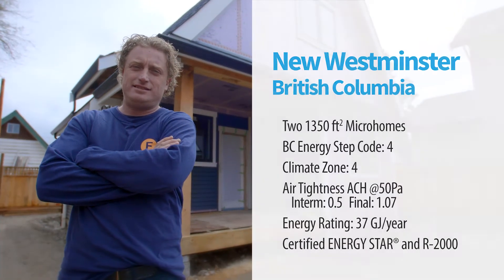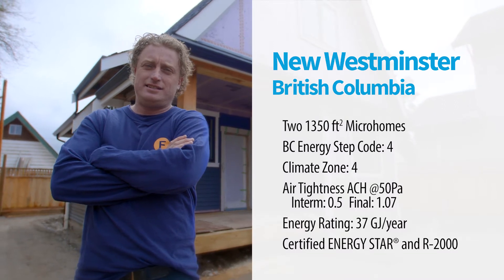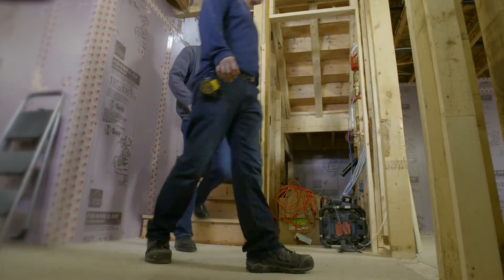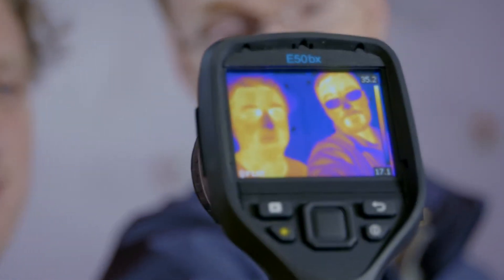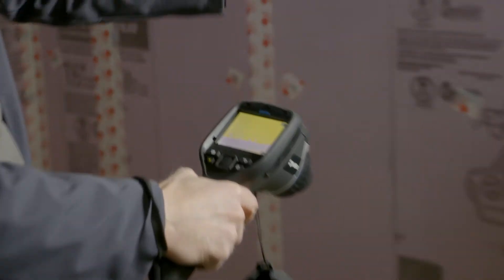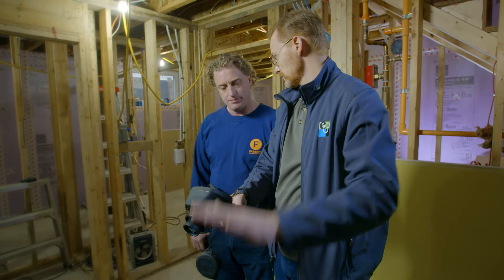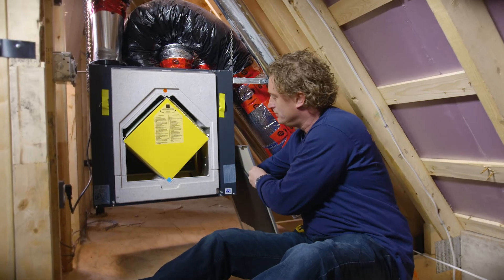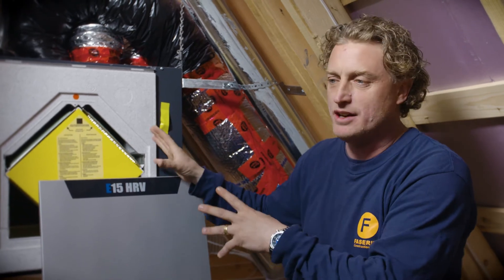LEEP Video 1: New Westminster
Brian Lowka, Master Builder at Faserit Construction, explains the importance of energy modelling to predict and understand the performance of a house. The two microhomes featured here in New Westminster, B.C., are certified ENERGY STAR and R-2000 and have achieved BC Energy Step Code for Part 9 Step 5.